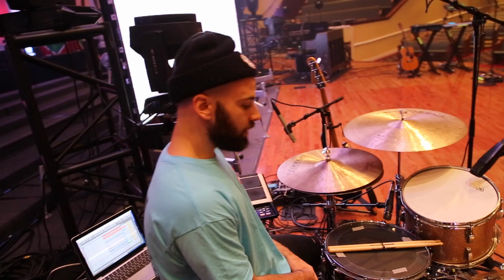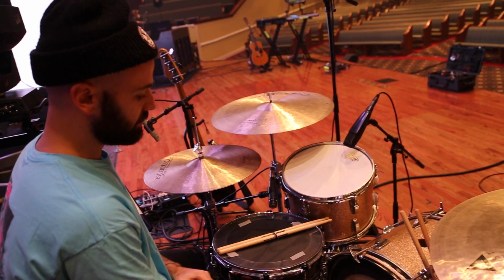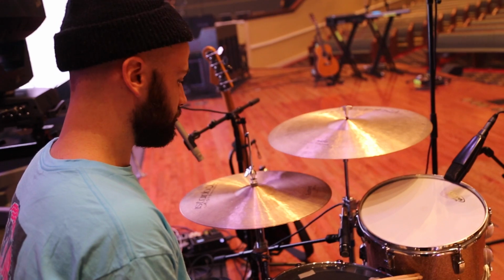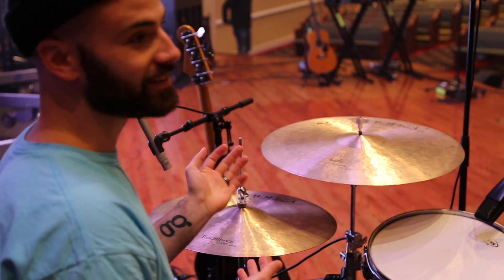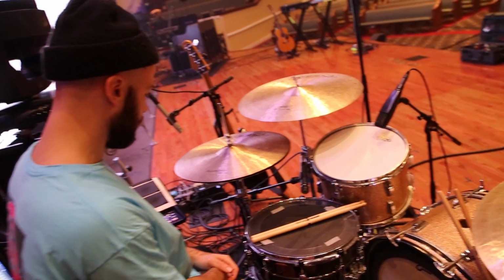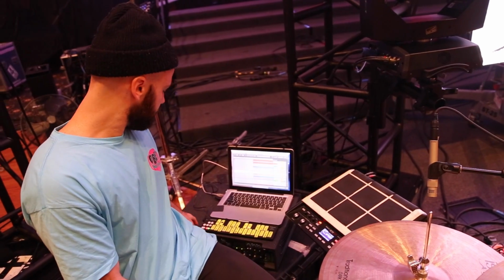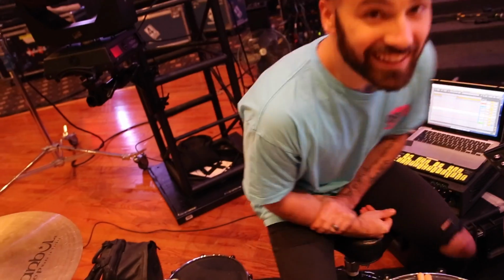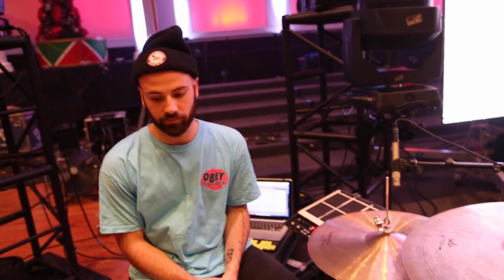Austin Davis Drum Kit Rundown // Worship Artistry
Austin Davis, the drummer for Kari Jobe and The Belonging Co, shows some of the gear that he uses out on the road with Kari.